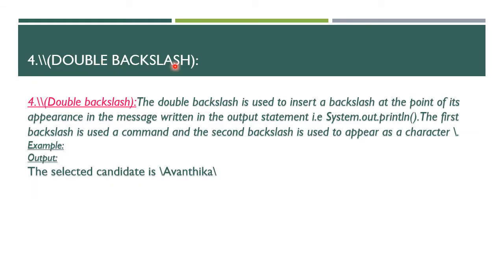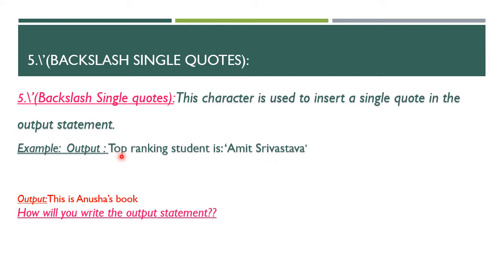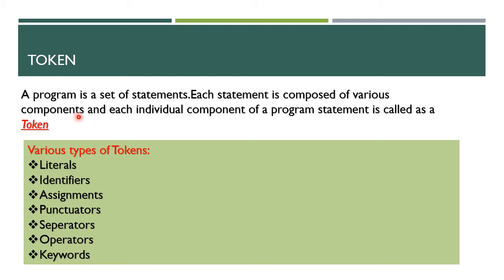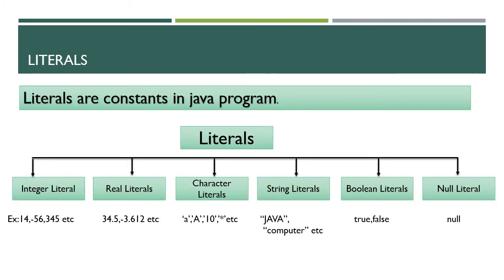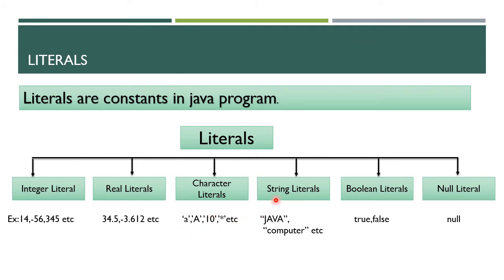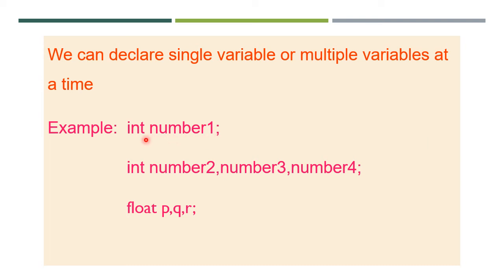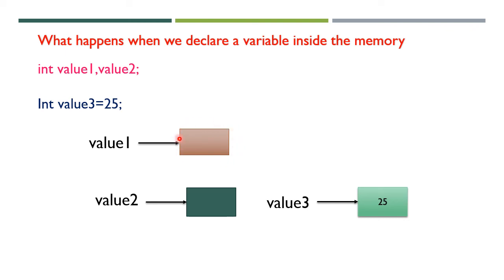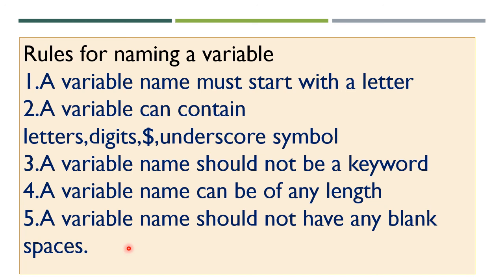class 9 computer applications chapter 3( part3)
Chapter 3-Values And Data Types
Topics-Escape sequences  \\,\' and Tokens in Java